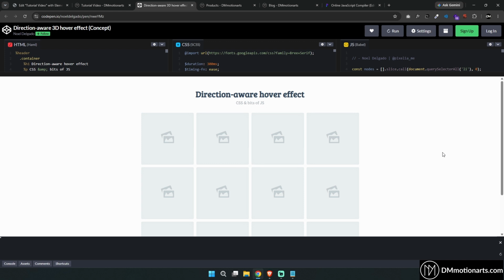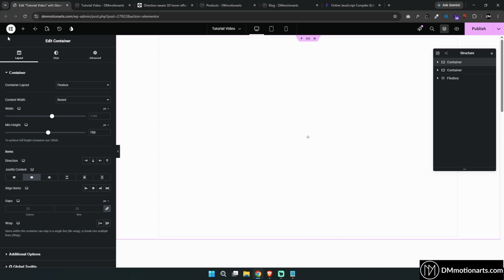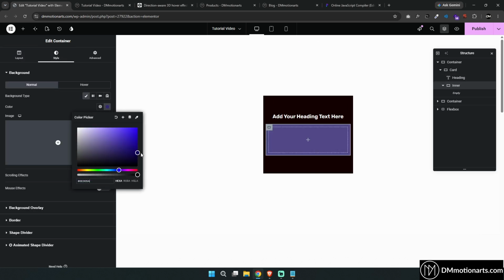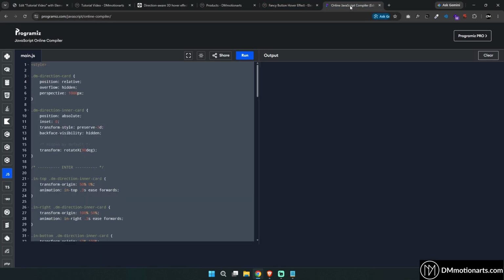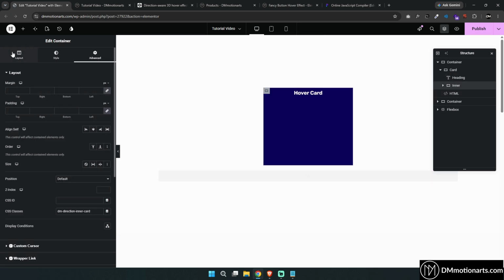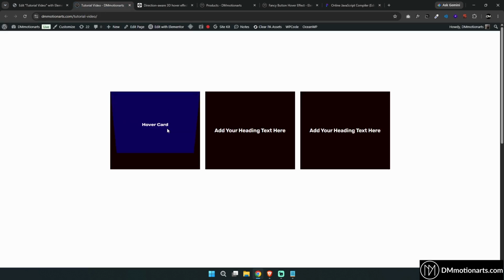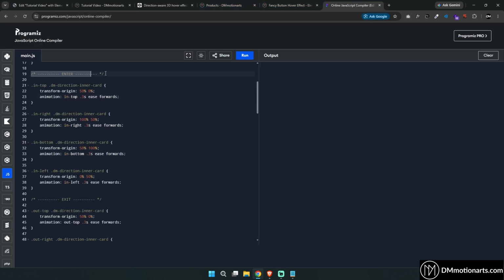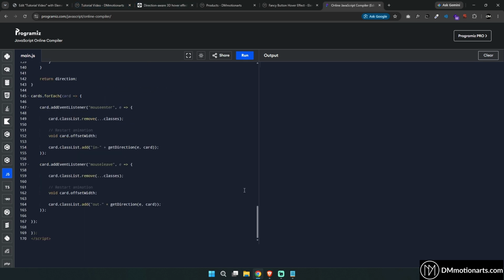Better Interactive Directional Hover Cards - Elementor Tutorial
In this Elementor Tutorial, we will use a directional aware hover effect that bring life your website.

Important Links -